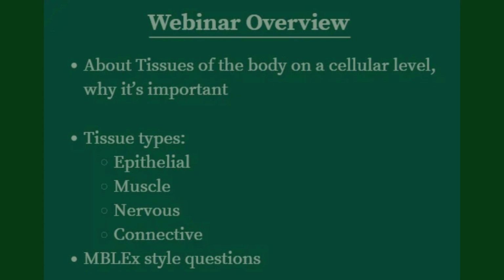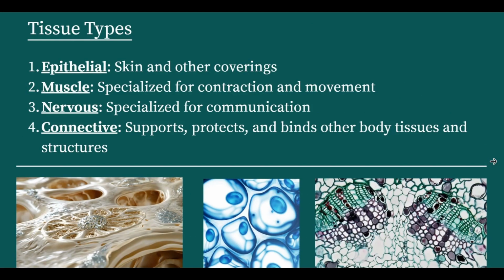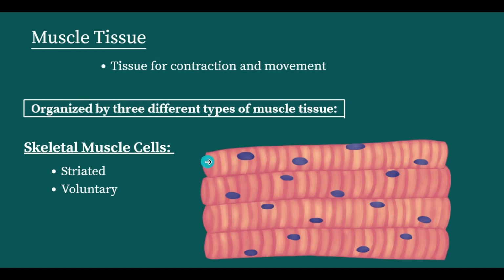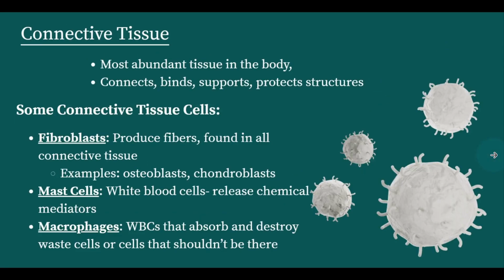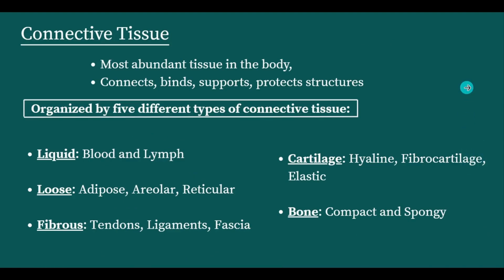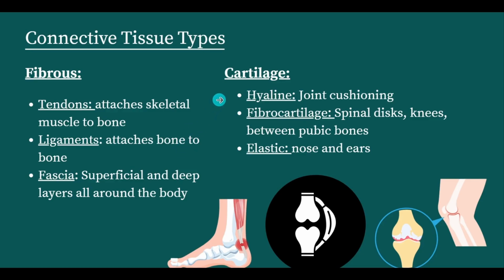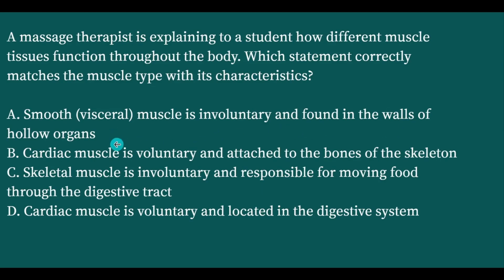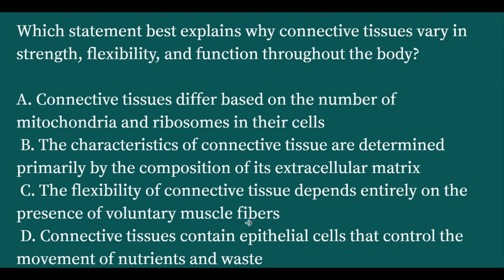A&P Unit 4 | Tissues of the Body | MBLEx Prep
I’m Michele Bullock, LMT. This unit gives a concise overview of how cells form tissues—epithelial, muscle (skeletal, cardiac, smooth), nervous, and connective (blood/lymph, loose, dense/fibrous, cartilage, bone)—with structure–function highlights and MBLEx-style questions at the end.
This video is part of the Anatomy and Physiology for Bodyworkers series.
Timestamps:
0:00 Intro
03:02 discussion begins
04:40 Epithelial tissue
06:07 Muscle tissue
09:34 Nervous tissue
10:22 Connective tissue
17:42 MBLEx practice Q and A